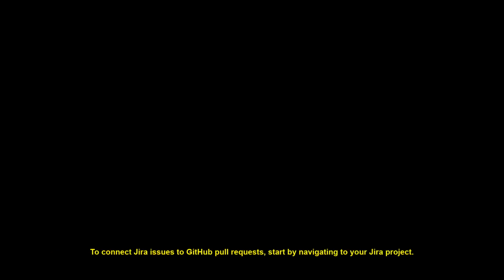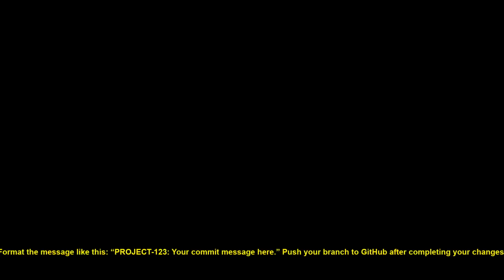How to connect Jira issues to GitHub pull requests - Step By Step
In this step-by-step tutorial, we’ll guide you through the process of connecting Jira issues to GitHub pull requests. Discover how to streamline your workflow by linking your development tasks with project management using Jira and GitHub. Whether you're a developer, project manager, or tech enthusiast, this video will help you enhance collaboration and improve productivity.